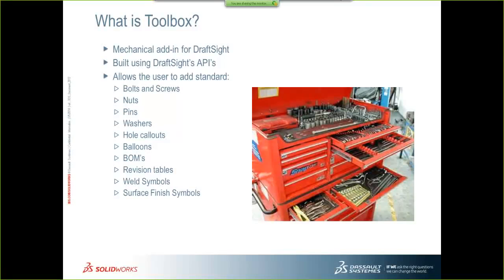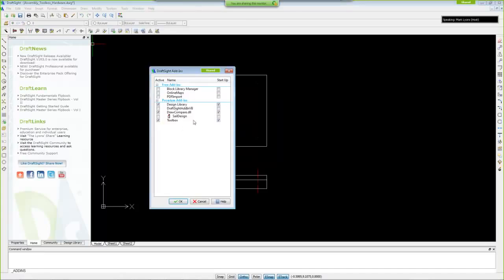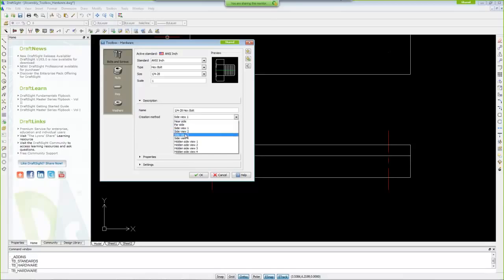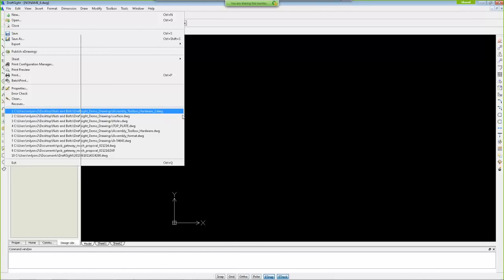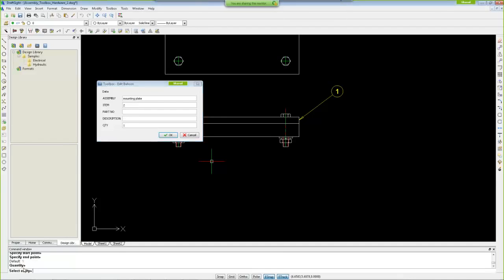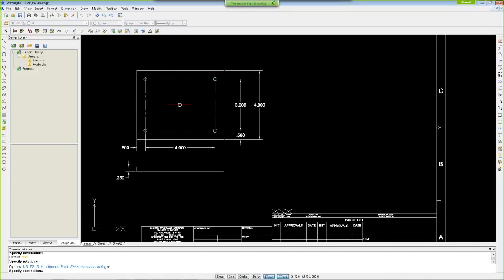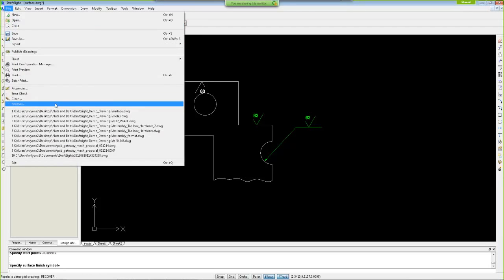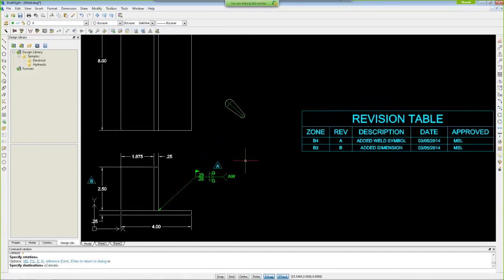The Nuts and Bolts of DraftSight Toolbox